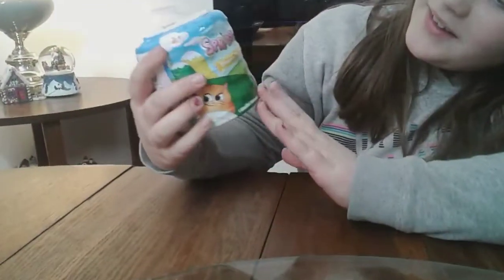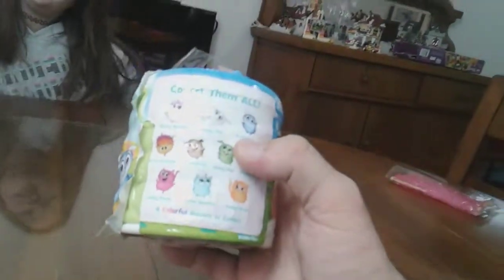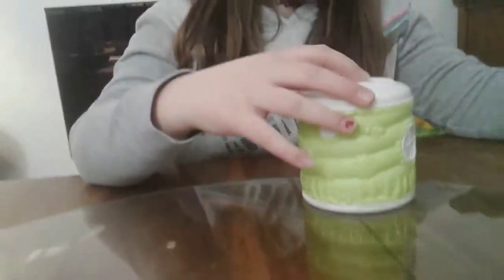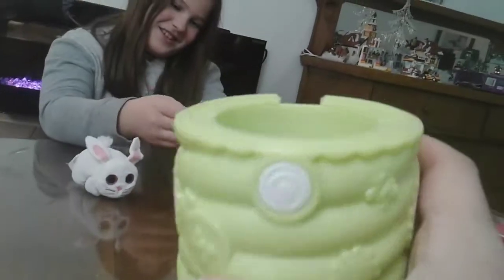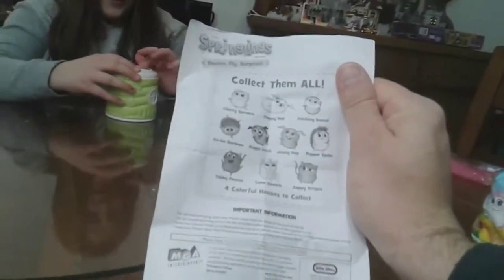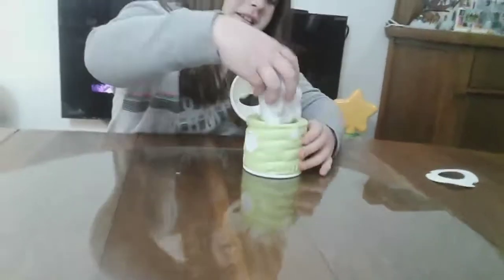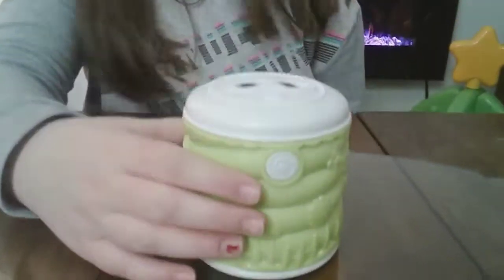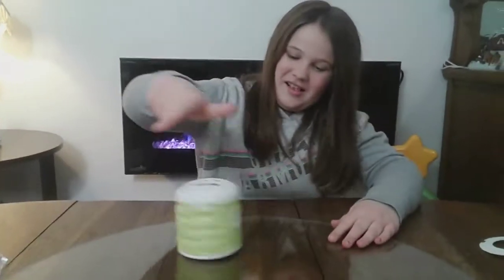Opening and reviewing blind bag of Little Tikes Springlings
These springlings are super cute and springy. Springlings are bounce Fly Surprise by Little Tikes.

Springlings can be used over and over again! Just put them back into their little homes and you can make them spring back out. These are amazing little plushies that are super soft. Thanks for checking out these awesome toys.

Callie and Jordan Squad is a kid friendly YouTube channel if you are new here please subscribe to our channel and hit that notification button so that you do not miss out on any of our fun videos. Smash that thumbs up button, share with your family and friends and until next time bye! Peace Out